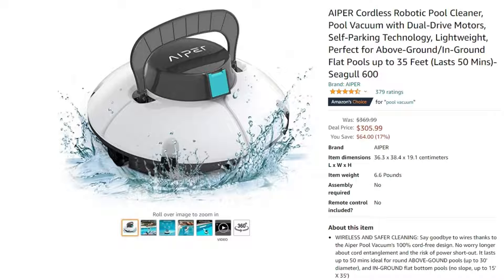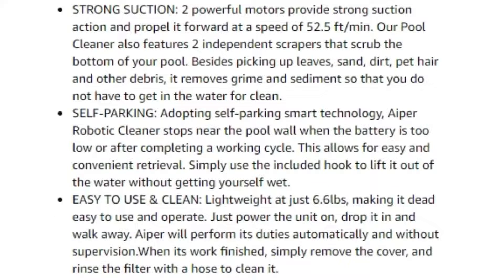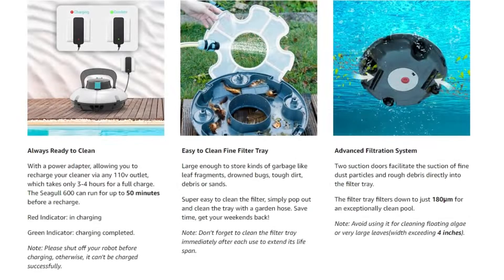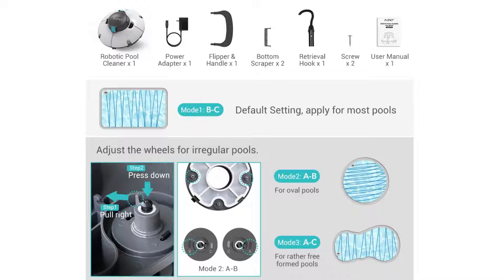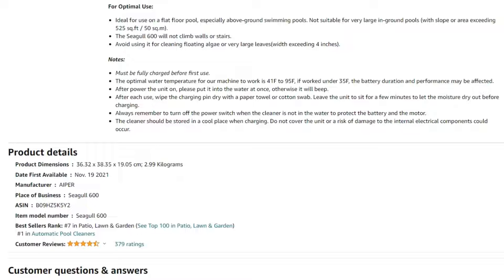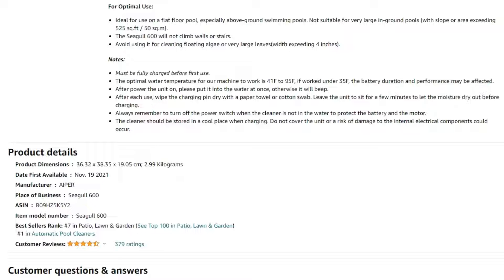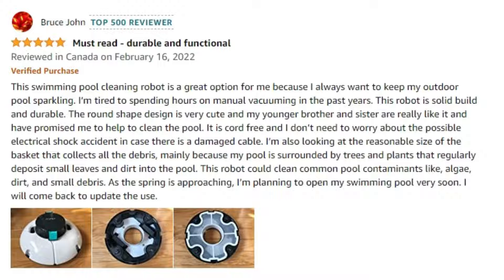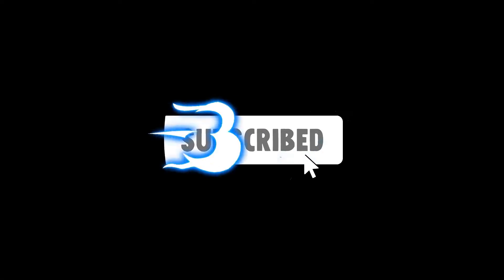This Robot Will Clean Your Pool For You!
If you have a pool, it is probably full of mess you don't want. Watch this video to learn about the best by-price robot pool cleaner. You will learn everything about what the robot has to offer. You do not want to miss out, because it is on sale for 17% lower, which is very significant for the robotics price range.